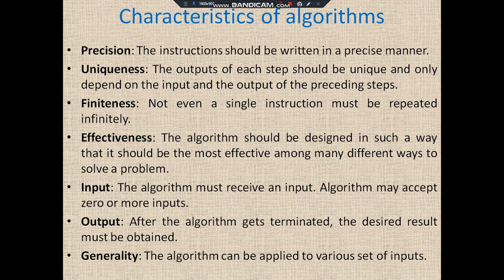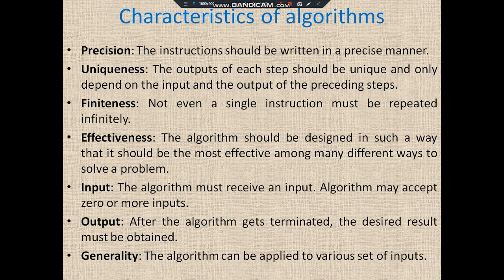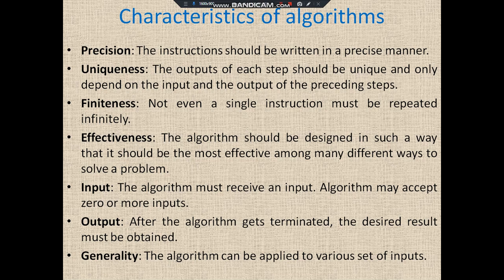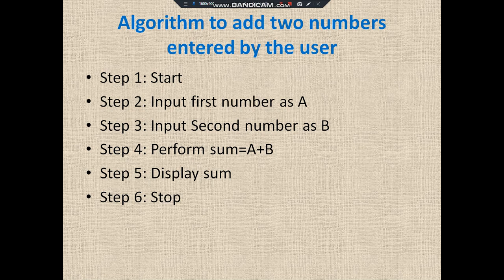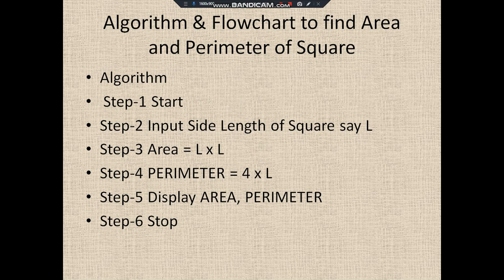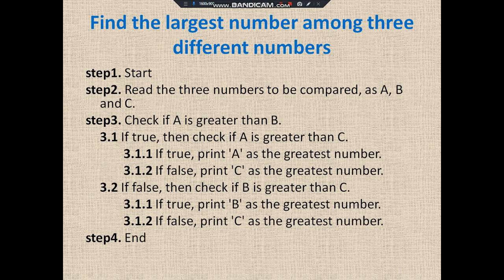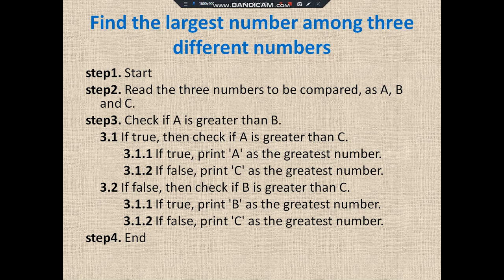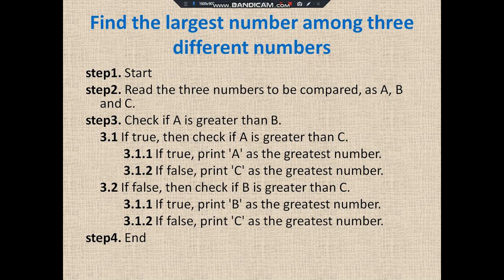Unit-I PPS Part-2 SPPU FE 2019 pattern, python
Algorithm
Examples of algorithm